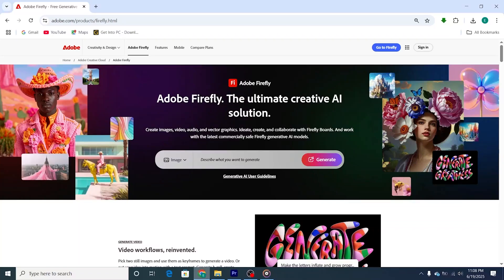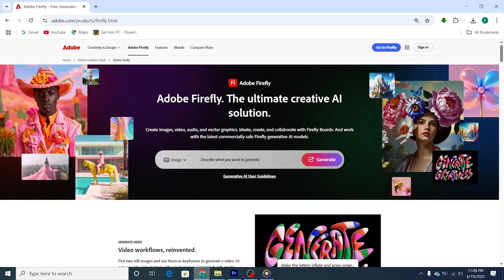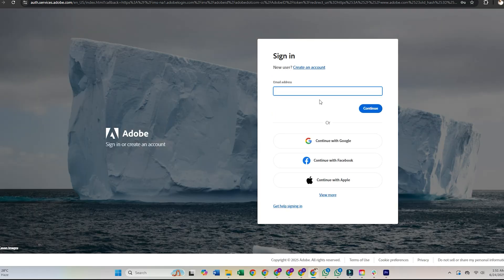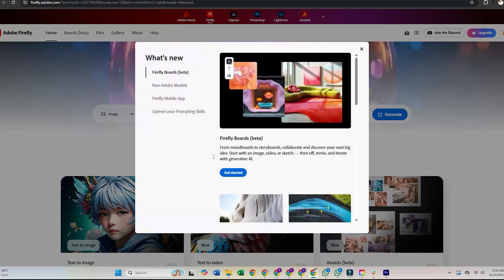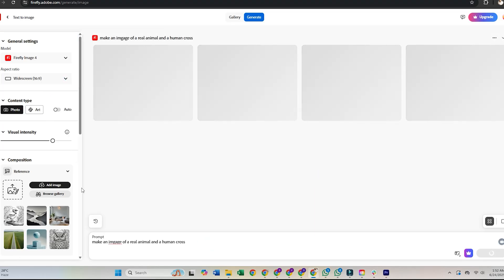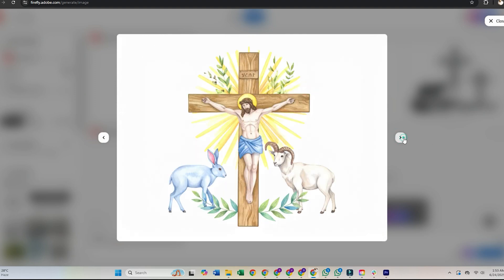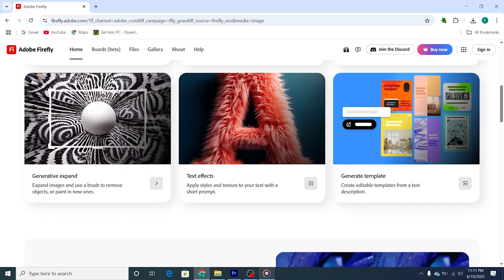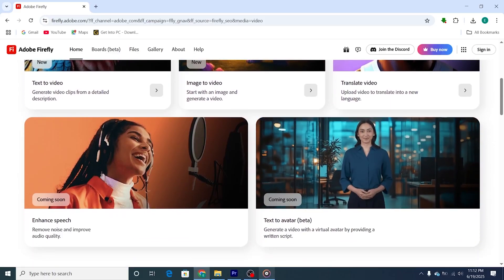How To Download & Use Adobe Firefly FREE On Pc & Mac (Official Guide)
👉 Download and Use Adobe Firefly On PC Or Mac

Curious about Adobe Firefly and want to try it for free without touching any shady downloads? In this video, you’ll learn how to access and use Adobe Firefly on PC and Mac through the official, safe Adobe ecosystem, so you’re working with a legitimate version connected to your Adobe account and not some risky third-party tool. We’ll go step by step through how to get to Adobe Firefly from Adobe’s official site or Creative Cloud, how to start generating AI images, text effects and creative variations, and what you can do during the free access / trial period so you actually test its real power. I’ll also explain what to watch for in terms of current Adobe plans, credits and trial limits, so you stay in control and avoid surprises. If you decide it’s not for you, you can simply stop using the service or cancel any paid plan you started.